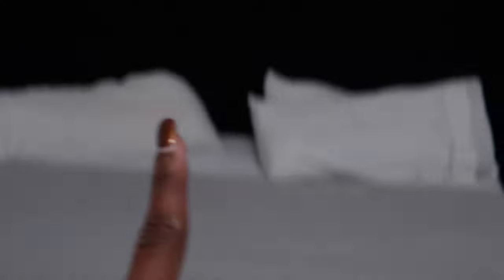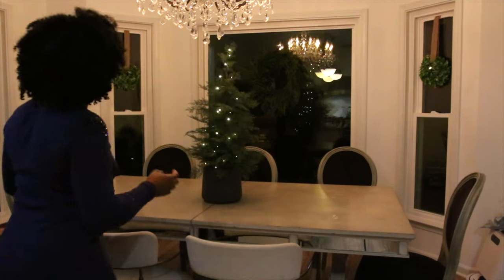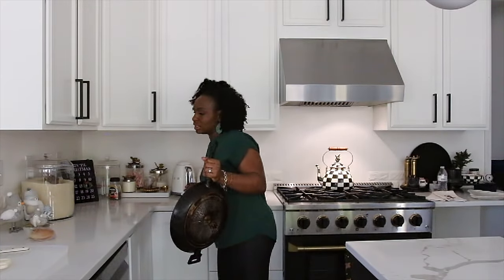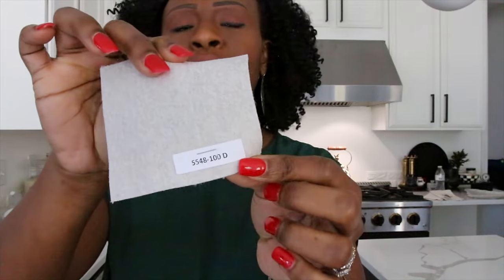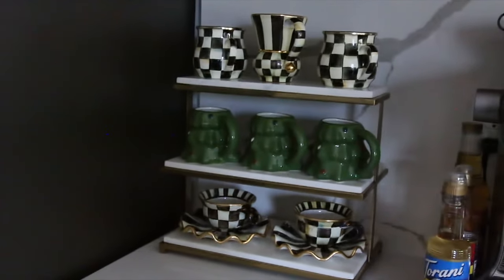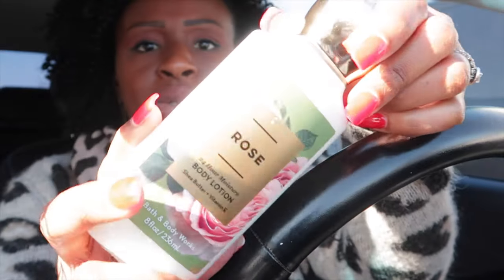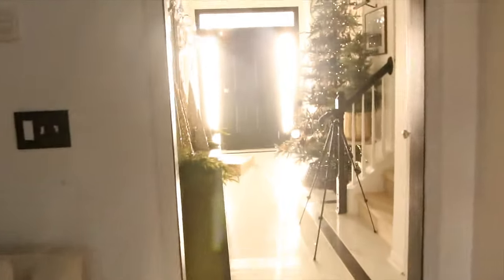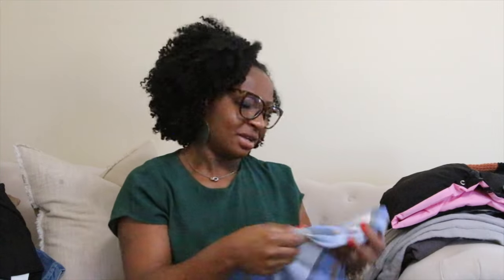A DAY IN MY LIFE/ HAUL/ CHAT ABOUT NOT SHOPPING FOR DECOR ANYMORE/BEDROOM UPDATE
SHEIN CLOTHES HAUL
CHRISTMAS Feathery Pine Tree - Threshold
CERAMIC NATIVITY SET:
115FT 300 LED CHRISTMAS STRING LIGHTS
LIT DECORATIVE METAL HOUSE BLACK - WONDERSHOP
Imports 15' Gold Beaded Garland
Honeycomb Paper Diamond Christmas Tree Ornament
Honeycomb Paper Finial Christmas Tree Ornament - Wondershop
Honeycomb Paper Tree Christmas Tree Ornament - Wondershop
Flocked Plastic Ball Christmas Tree Ornament - Wondershop Textured Ceramic

Mercury Glass Votive Holders - Set of 5: Vases
[Similar]Beaded Gold Trees - Set Of 3
Dark Brown Tea Light Candle Holders Set of 6 | CB2
White Textured Vase

⬇️ALL THE LINKS ARE BELOW ⬇️
Follow my shop @JulieSimplyLove on the @shop.LTK app to shop this post and get my exclusive